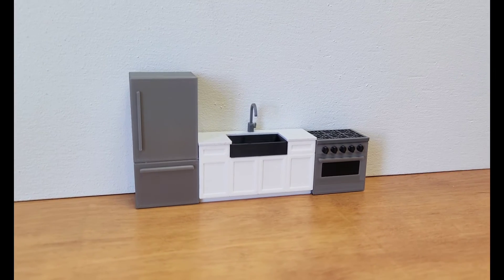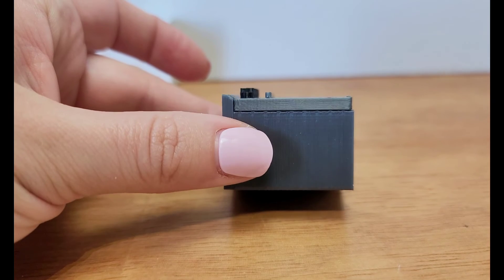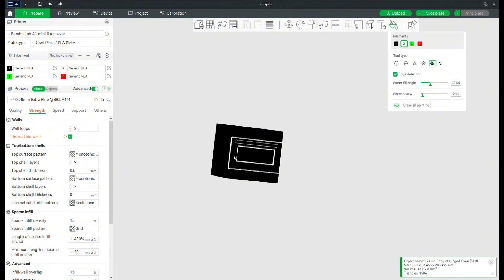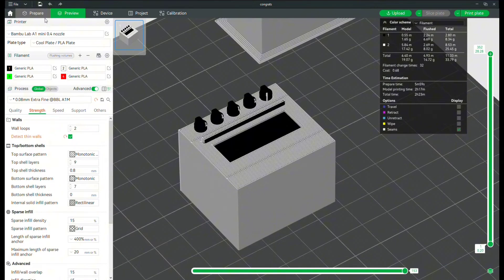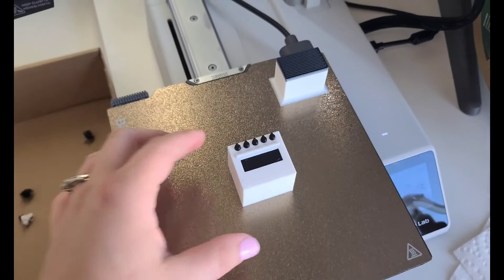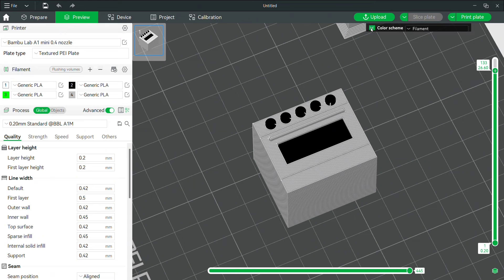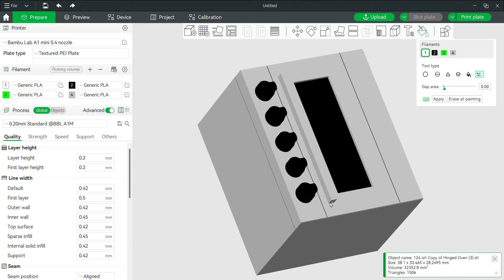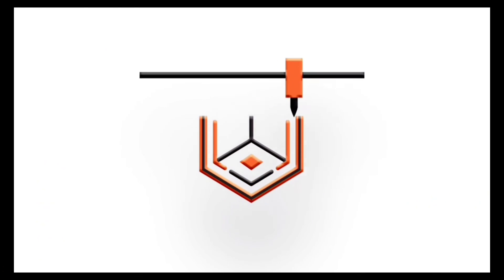Trying out multi-color prints on the NEW Bambu Mini A1 with AMS Lite!